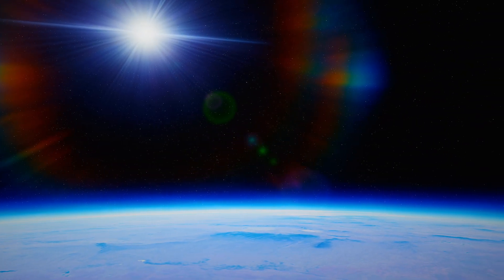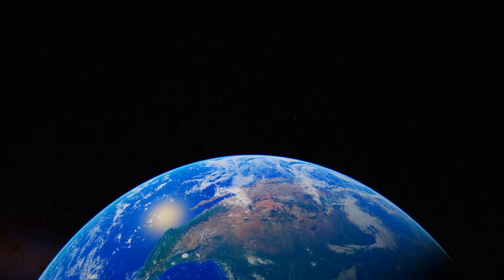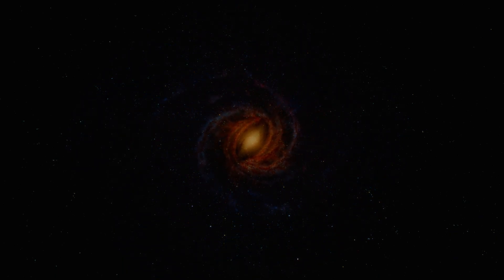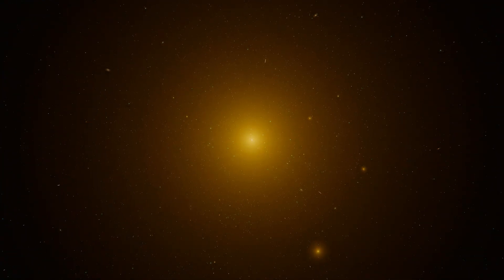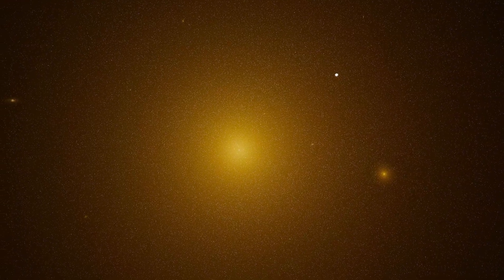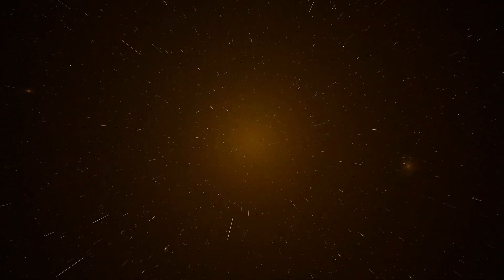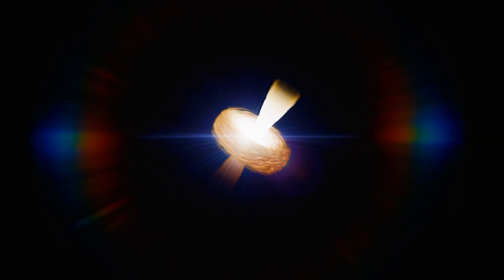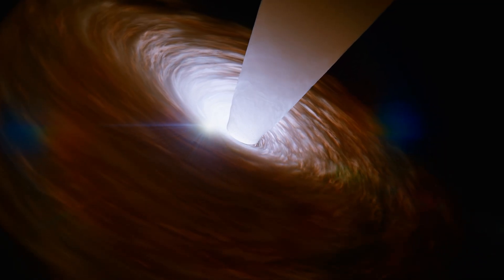A Journey from Earth to the First Black Hole Ever Photographed – M87 (4K)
From Earth to the first black hole ever photographed — a journey across 55 million light-years to M87. In this cinematic space exploration, we leave our home planet and travel through the Milky Way, across intergalactic space, and into the Virgo Cluster to reach the supermassive black hole that made history in 2019.
Through realistic simulation and calm narration, experience what it would look like to cross the vast distance to M87's black hole — the first black hole humanity captured on camera using the Event Horizon Telescope. This monster weighs 6.5 billion times the mass of our Sun, with an event horizon so large it could swallow our entire solar system.

🌌 Watch the full journey in 4K — from Earth to the edge of a black hole 55 million light-years away.
🎧 Best experienced with headphones and full screen.
✦ Created using Space Engine Pro